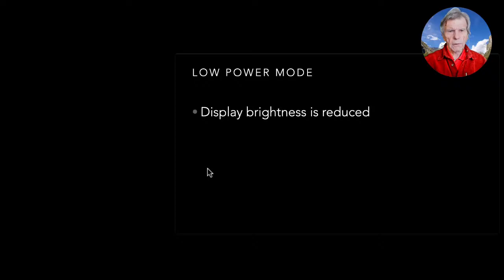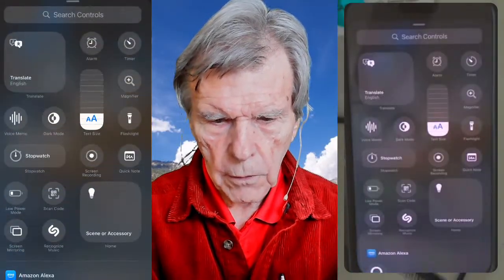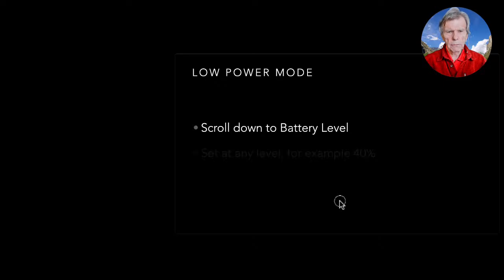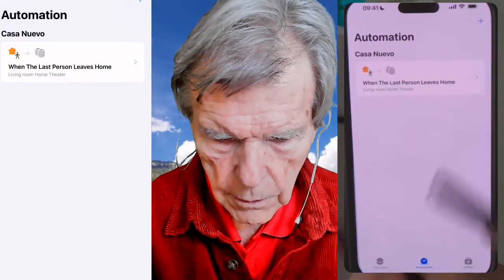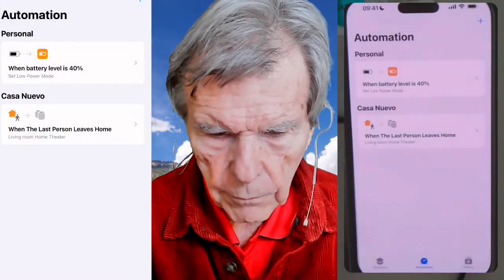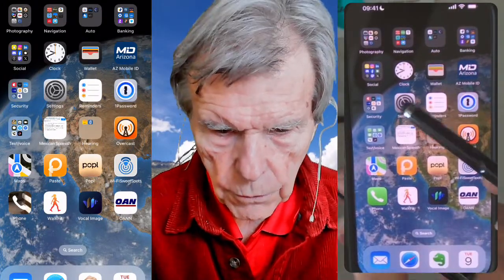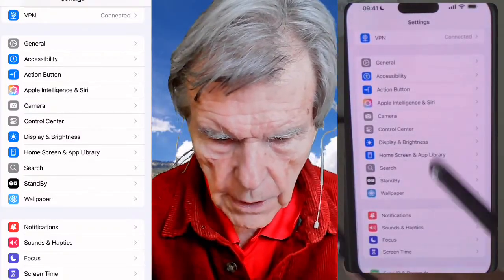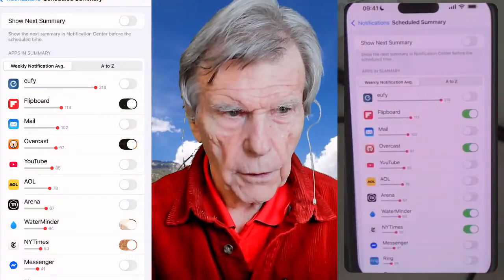GoFor Lunch 12/9/25 Low Power Mode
We are taking a deep dive into how to use Low Power Mode. You will learn how to plan ahead when you are away from a charger for and extended period of time.